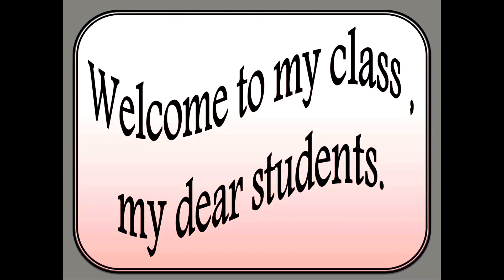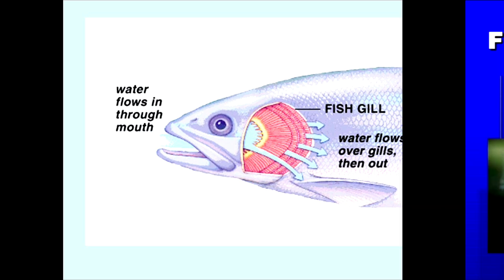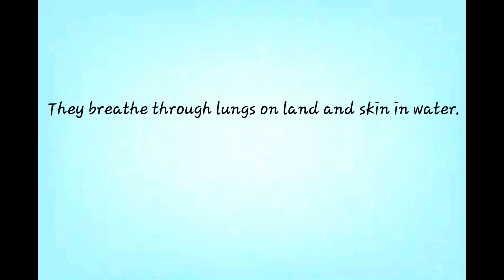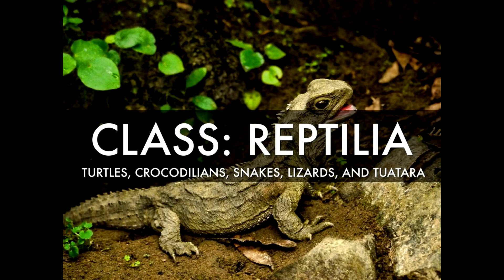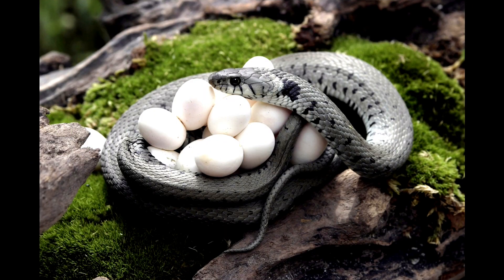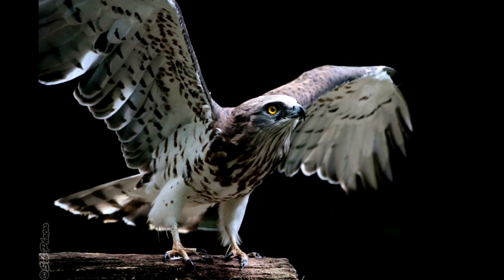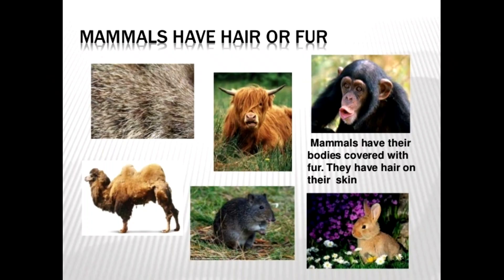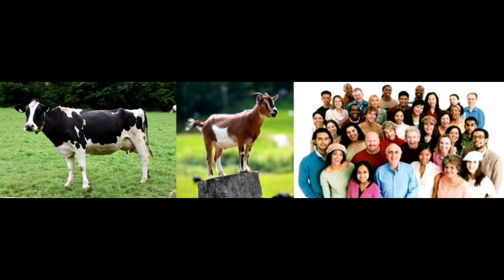| Classes of Vertebrates | Pisces | amphibians | reptiles | aves | mammals |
What are the different classes of vertebrates?
Well described video for students about vertebrate animals and it's class: Pisces, amphibia, reptiles, aves and mammals. We'll learn about all the classes of vertebrate in detail with examples.

This video is the detailed explanation of vertebrates, classes of vertebrate and explanation of characteristics of all classe ( Pisces, amphibia, reptiles, aves and mammals).